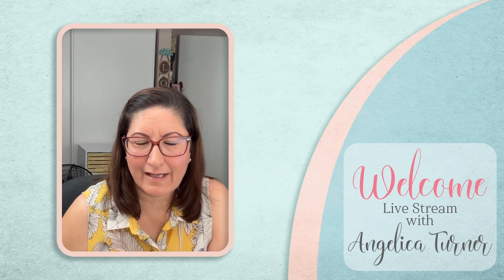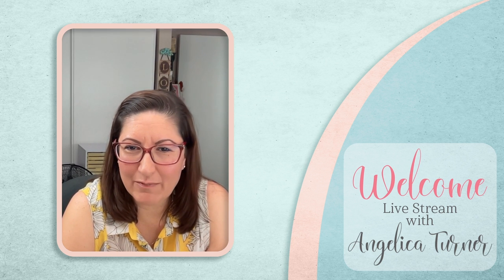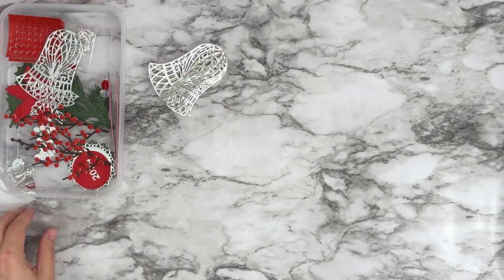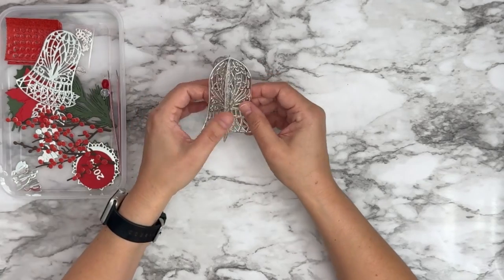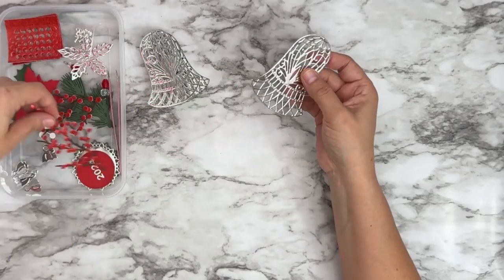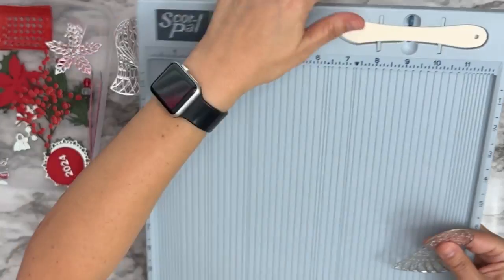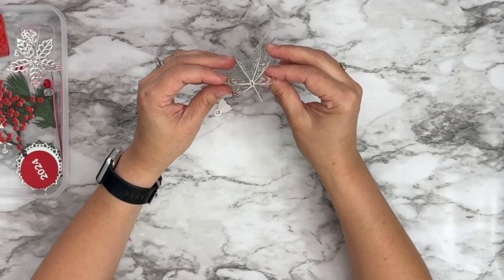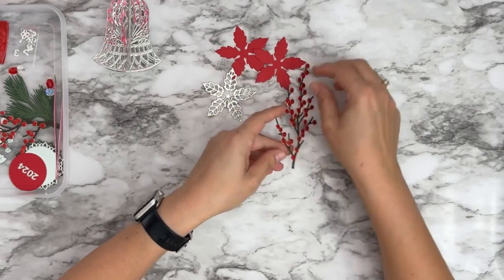Joyous Christmas Bell Ornament FB Live Replay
Had some fun creating this Christmas bell ornament with my Joyous Christmas collection, during a FB live I did with Elizabeth Craft Designs.

When you shop with my Affiliate Link you get a 10% discount on your entire order with code BELLISIMAVIDA at checkout, and I will earn a small commission on the sale.